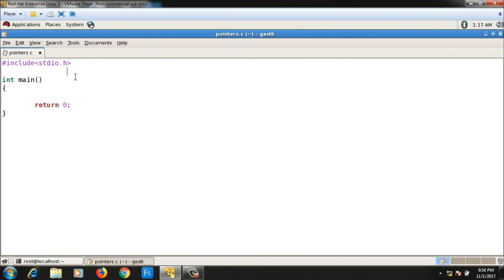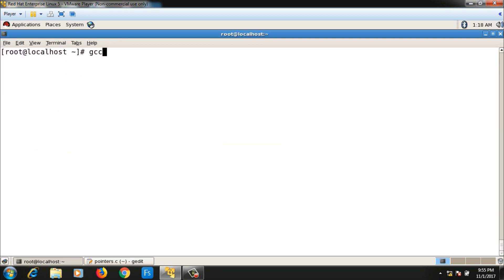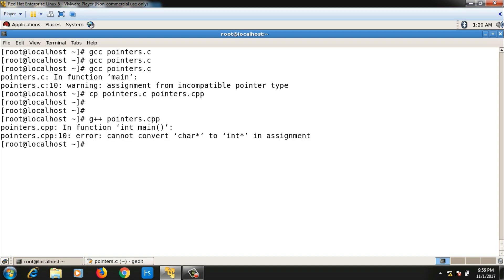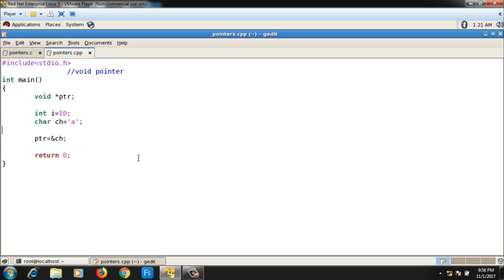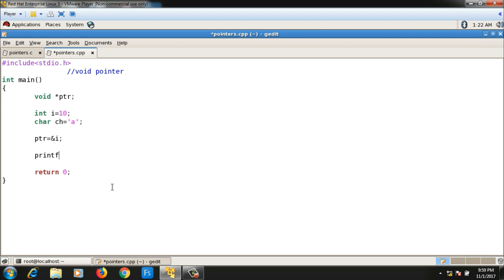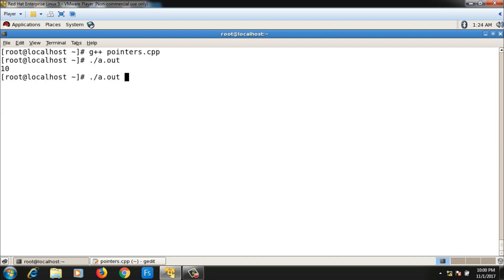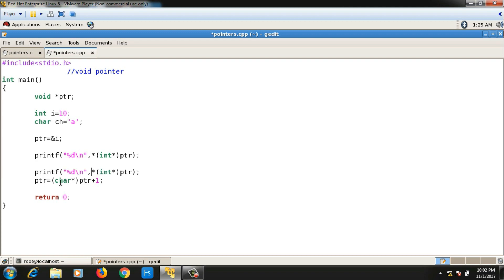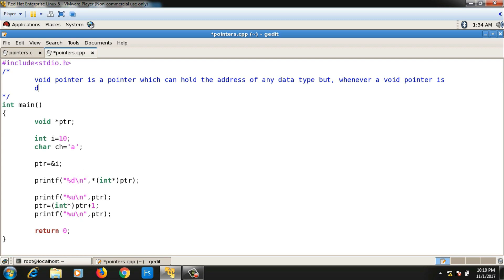What is void pointer | Programming in C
This video explains void pointer in c/c++